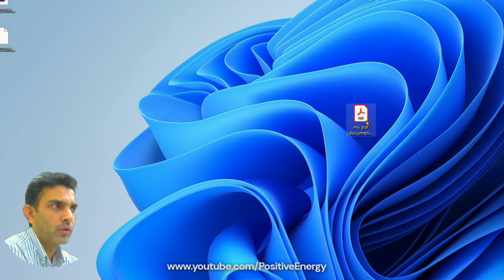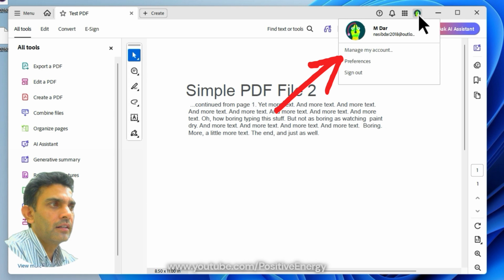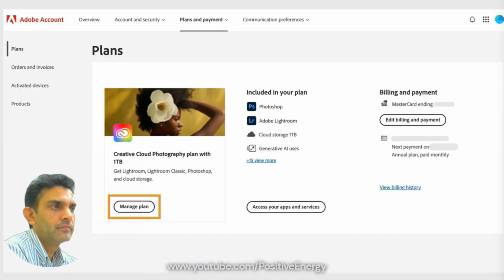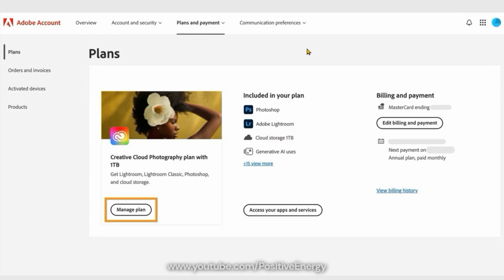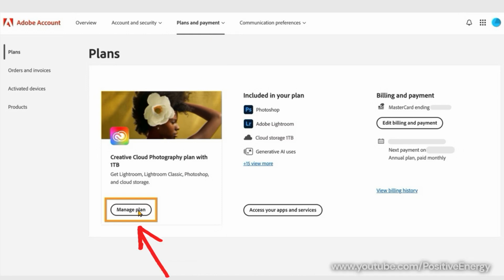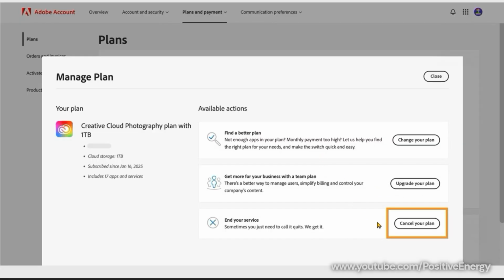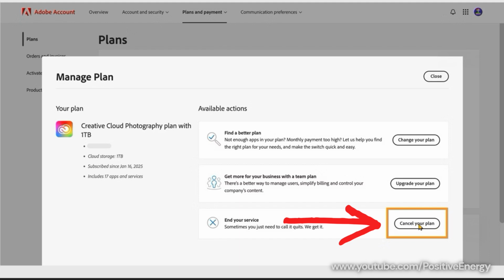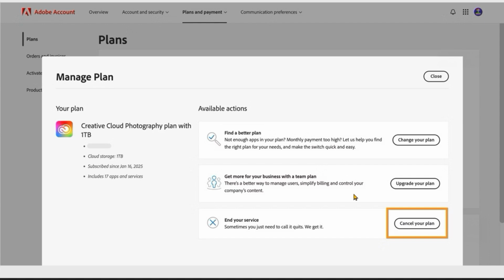How to Cancel Adobe Subscription | How to Stop Adobe Acrobat Subscription and Avoid Future Charges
Need to cancel your Adobe subscription? In this quick tutorial, I show you the exact steps to cancel your Adobe Acrobat or Adobe Creative Cloud subscription directly from your Adobe account.